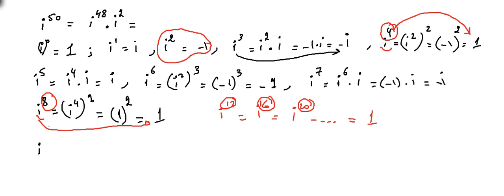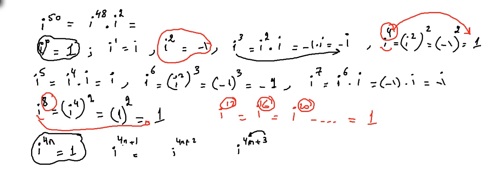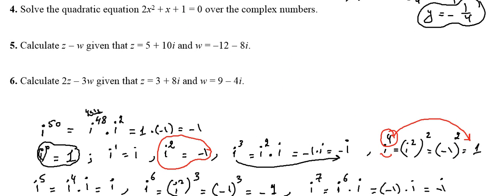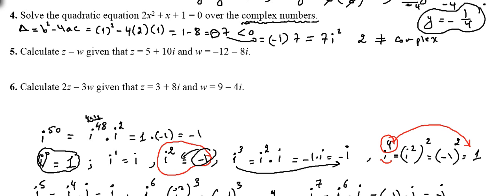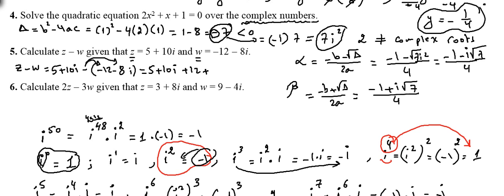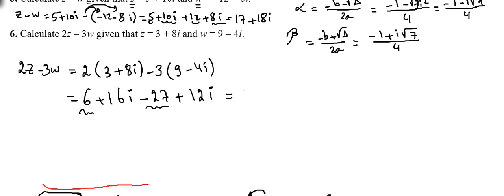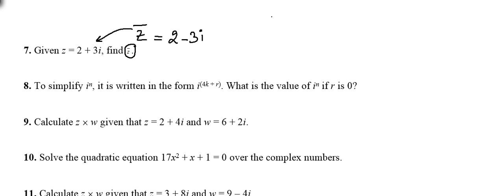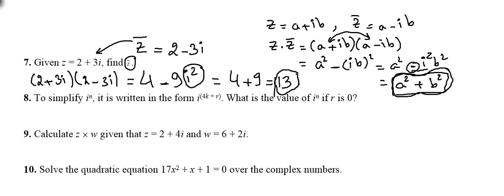Najib 360 (Complex Numbers Part 2)